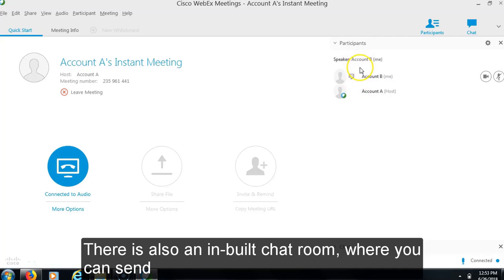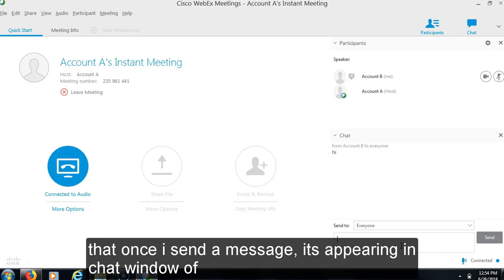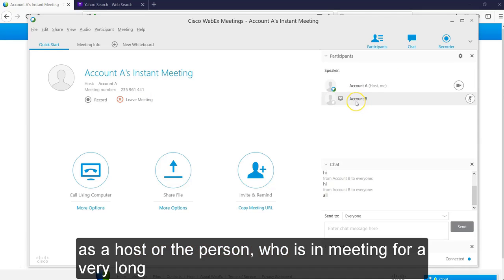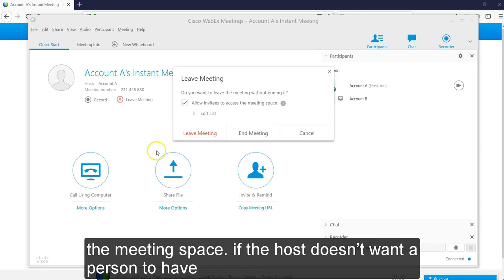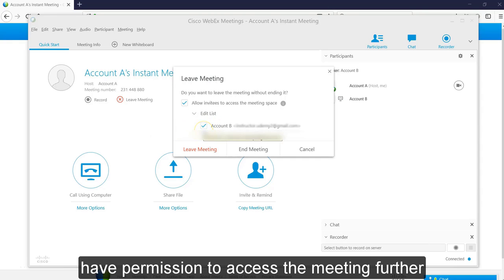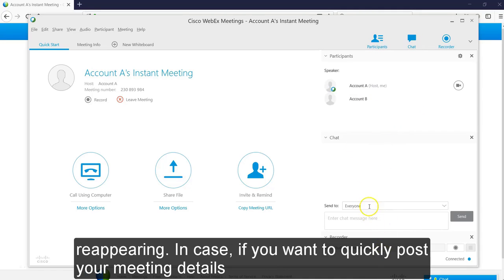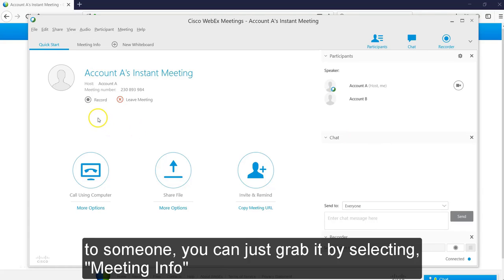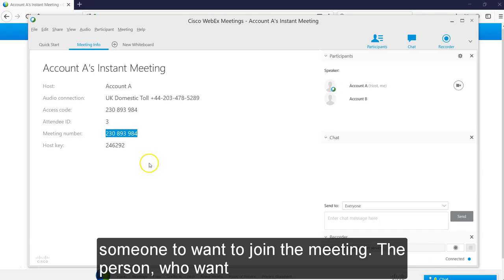Cisco WebEx - Joining a Webex Meeting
This is the course that takes students from complete newbie to guru with cisco webex Meetings. Whether you are using webex for the first time or  you are trying to groom your collaborative and presentation skills in webex, this course will make your goal a low hanging fruit, to plug it easily.

By taking this course, you will get yourself familiar with most powerful features of webex, which is not know to many people and this gives you an edge in your webex meetings.